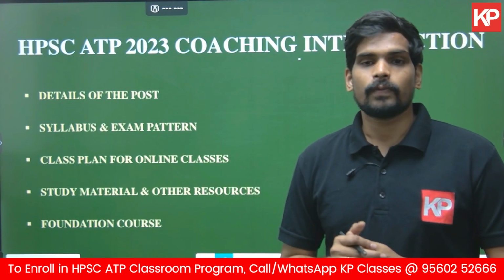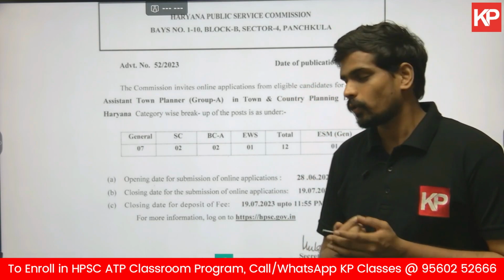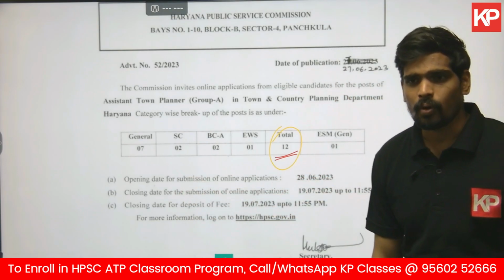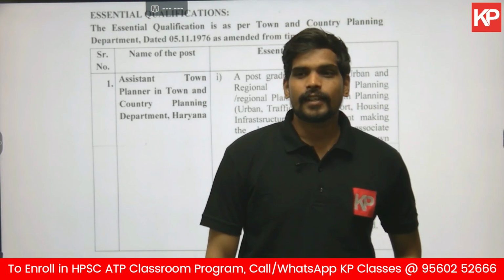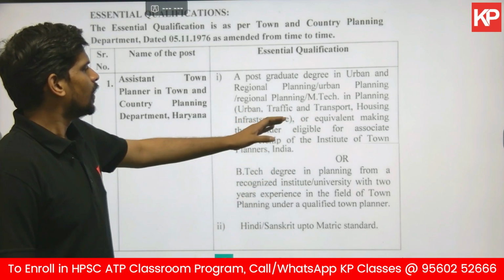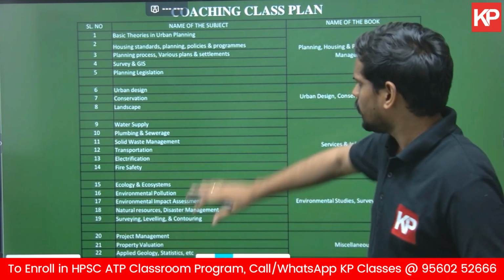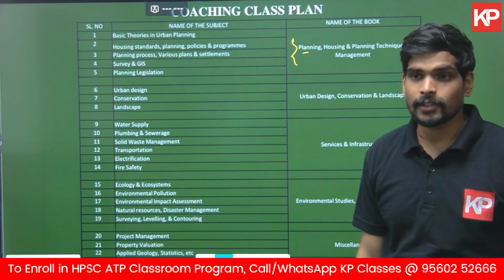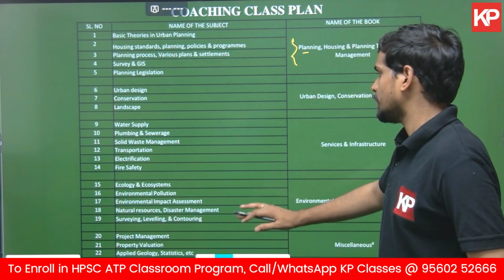HPSC Assistant Town Planner Online Classes | Syllabus | Exam details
The Haryana Public Service Commission (HPSC) has recently announced a golden opportunity for aspiring candidates in the field of Architecture and Planning.

The official notification for the recruitment of Assistant Town Planner (Group A) in the Town & Country Planning Department, Haryana, has been released, offering a total of 12 posts.

To join KP clases HPSC Assistant town planner LIVE online classes Call/whatsapp @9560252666

🎯GATE Architecture
🎯Geology
🎯Csir net earth science
🎯GATE Geology
🎯IIT JAM Geology
🎯M.Arch
🎯GATE Architecture syllabus
🎯Geology coaching
🎯GATE Architecture coaching
🎯geology classes